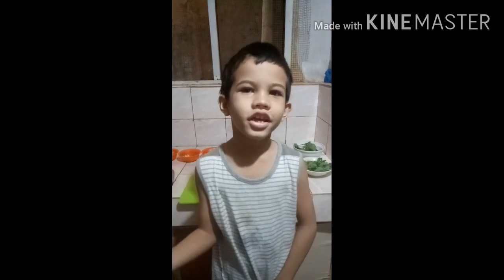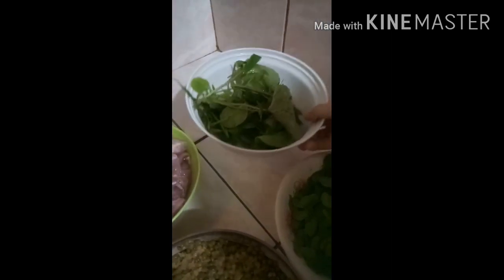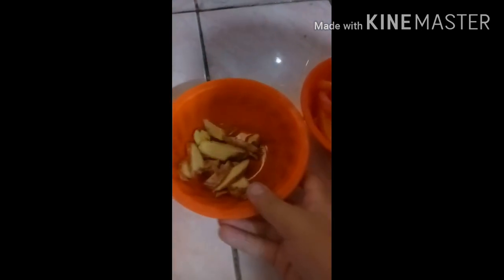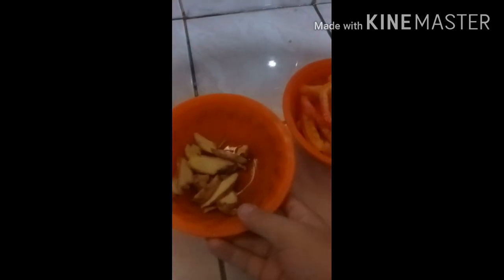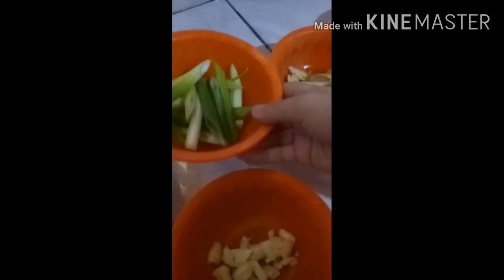How to cook monggo with pork and malungay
Monggo is one of the best dish in most Filipino family. It taste very yummy and healthy.